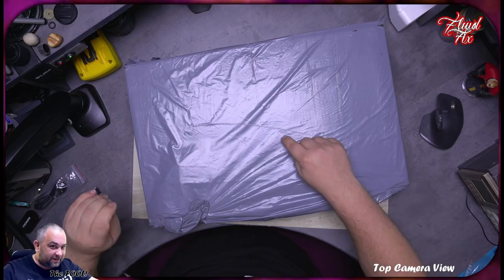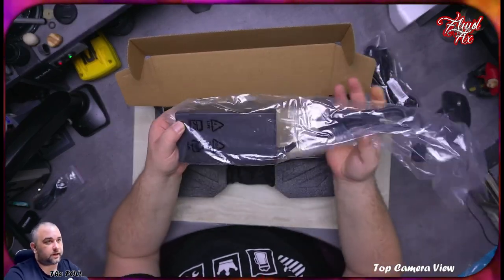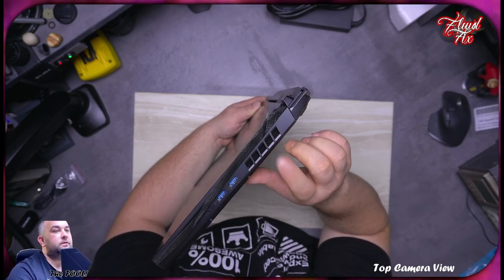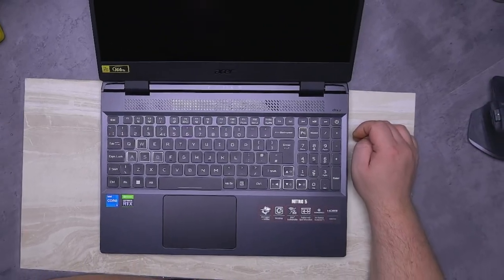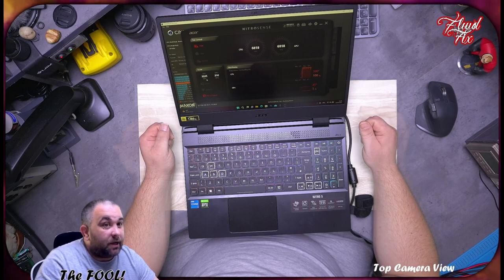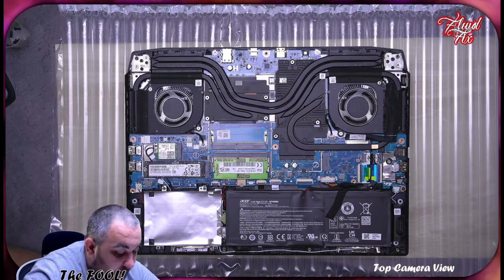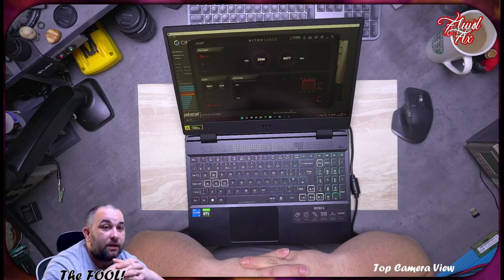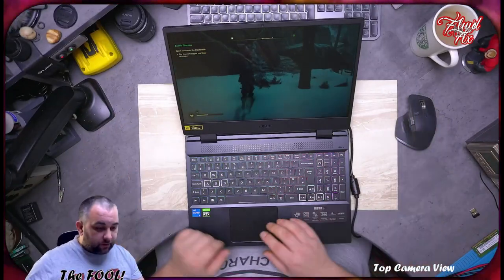Acer Nitro 5 2022 Unboxing Benchmark Game Play Memory Upgrade Show of insides and more.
In this video you will see me unbox brand new Acer Nitro 5 AN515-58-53B3 5.6" Gaming Laptop - Intel® Core™ i5 12500H, RTX 3060 6GB, 512 GB SSD M.2 Samsung, 8GB 3200 RAM. I will run benchmarks on this laptop that you need to see! I will show some gameplay of Assassin Creed, you will see as well how it is built inside as I opened it and upgraded memory to 16GB.

Product:
Acer Nitro 5 2022
8gb ram upgrade single stick
16gb ram upgrade dual stick
16gb ram upgrade single stick

Setup:
MSI Monitor
Dual Monitor Mount
Mic Arm
Elgato Stream Deck XL
Sony Alpha a6100
Office Chair
Camera Arm
Quick Release Clamp
Blue Yeti USB Microphone